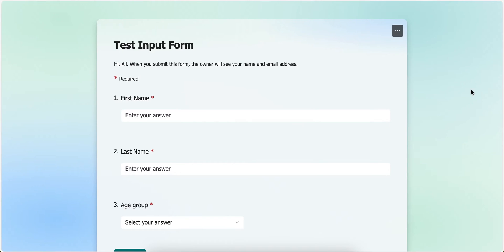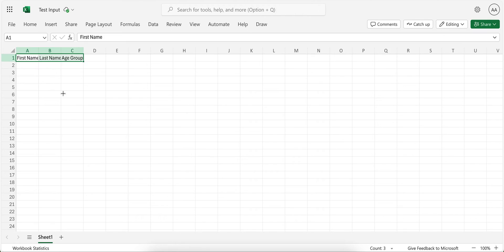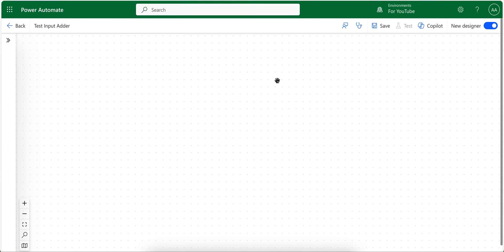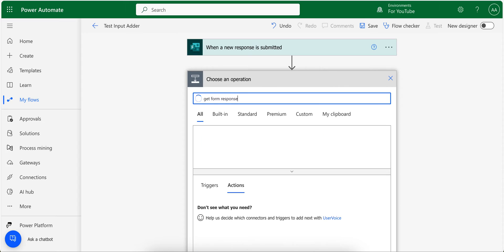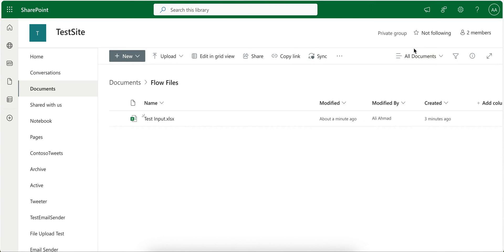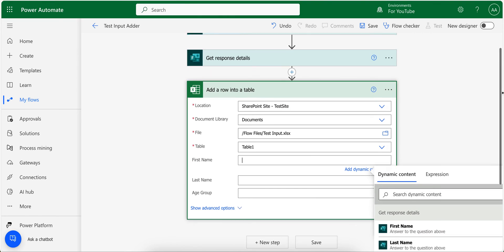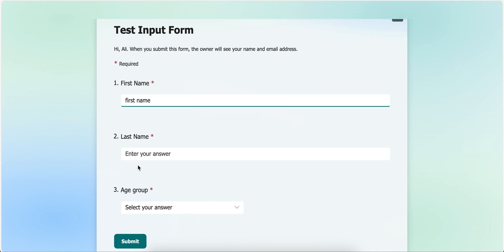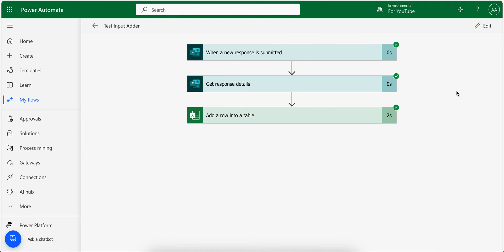Power Automate: Get Microsoft Form Responses and Add Data to Excel Automatically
In this Power Automate tutorial, you'll discover how to automate the process of capturing form responses and adding them directly to an Excel file. I guide you through each step of setting up a flow that takes submitted form data and inserts it seamlessly into your spreadsheet. Whether you're handling survey responses, registration details, or any other form-based input, this automation will save you time and reduce manual work.

Throughout the tutorial, I explain how to create and configure the flow, ensuring your form responses are automatically stored in Excel. By the end of this video, you’ll have a practical automation that improves your workflow and boosts efficiency. Perfect for beginners looking to streamline their data management process.

Watch now and transform how you handle form data!